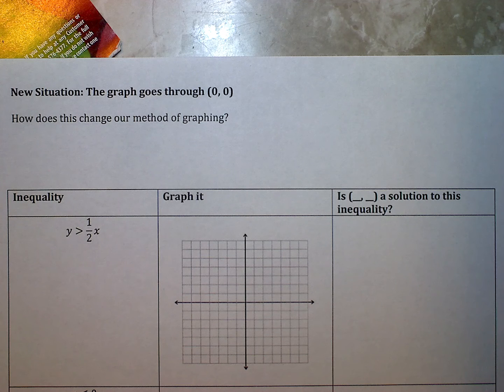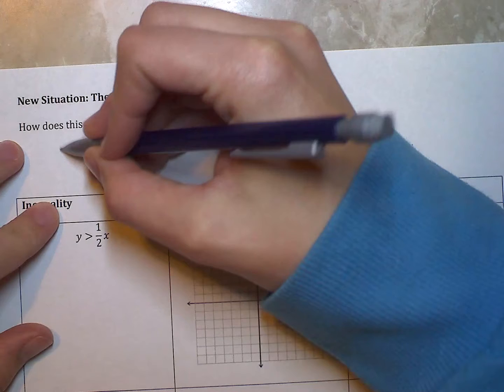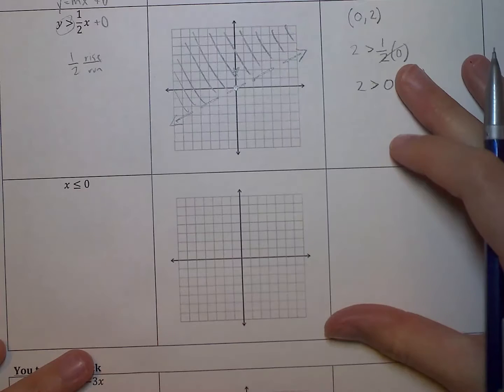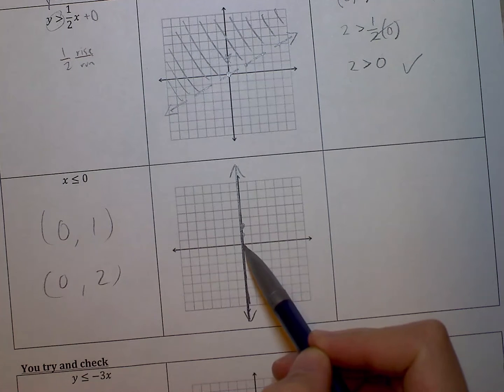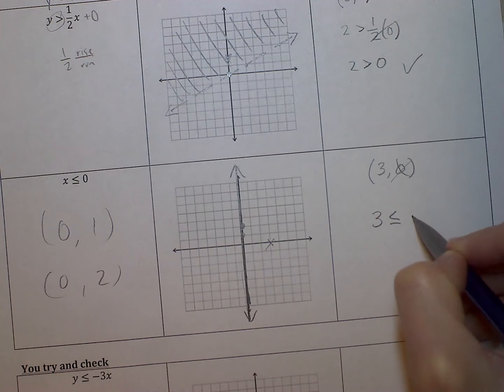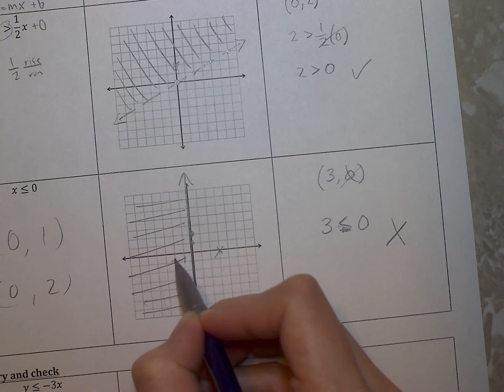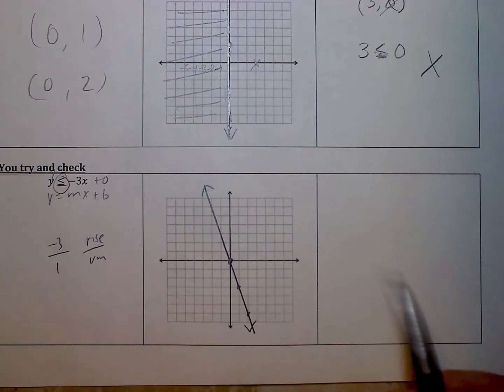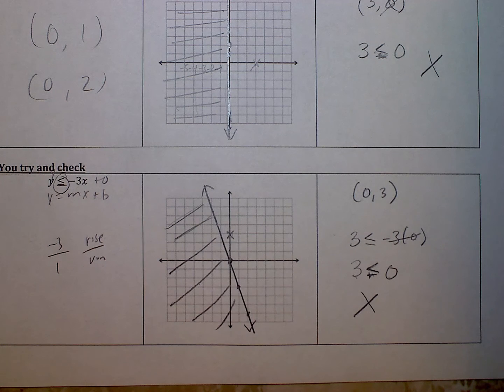3 15 Shading other than 00